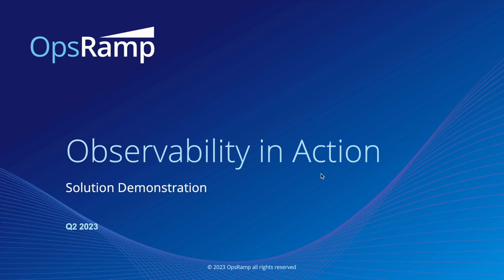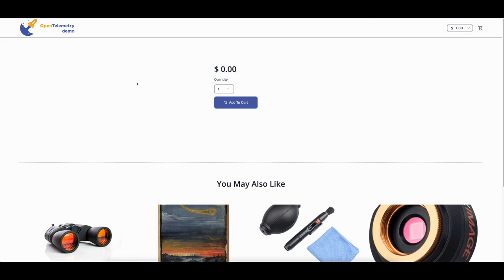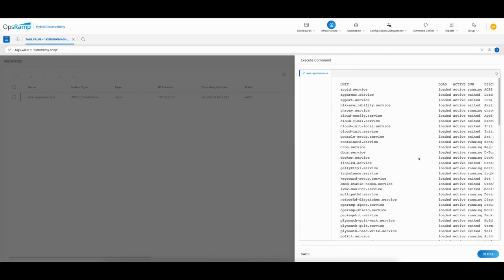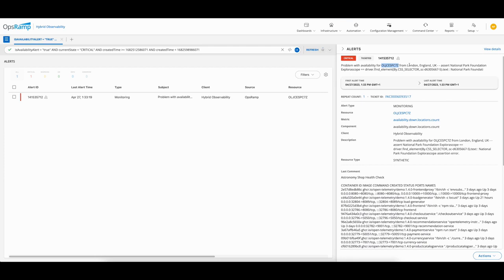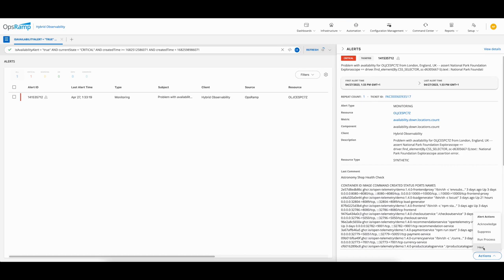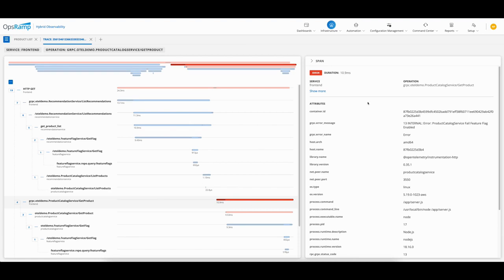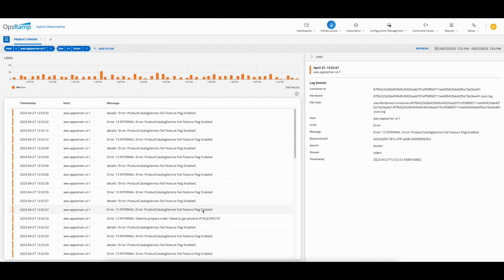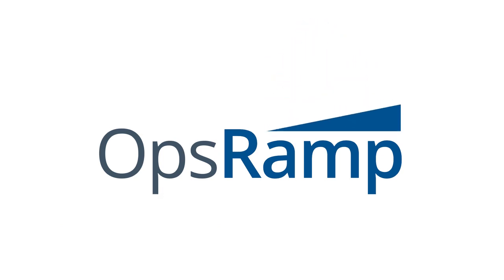Observability in Action - OpsRamp Demo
Leverage metrics, traces and logs to pinpoint issues occurring in your cloud-native apps.
See how OpsRamp applies observability to determine the most probable root cause of a customer-facing problem to rapidly reduce mean time to repair (MTTR).